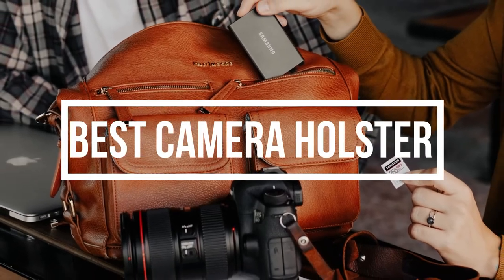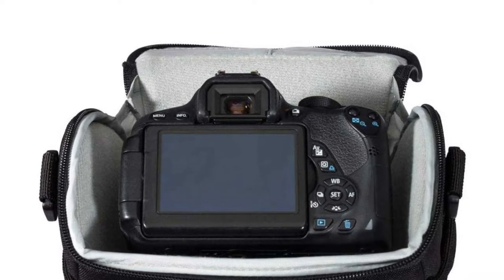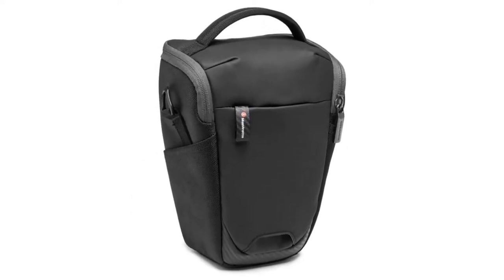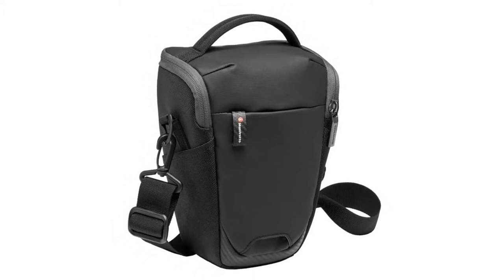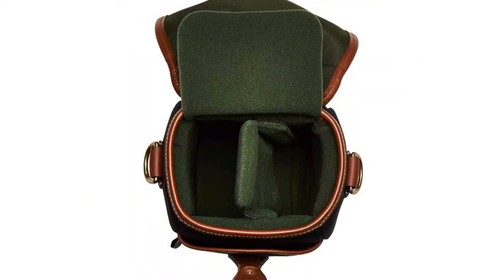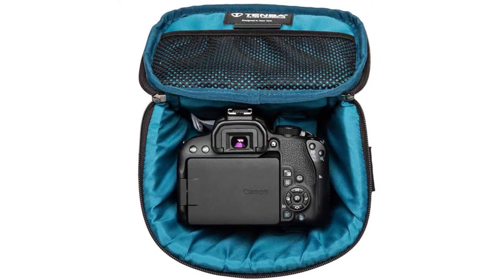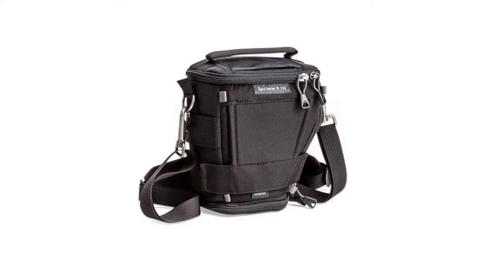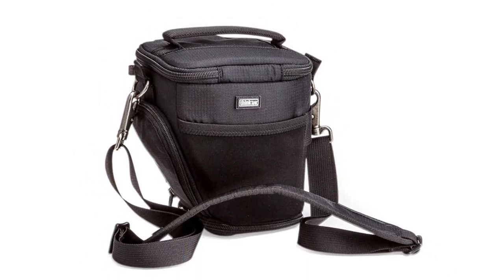Best 5 Camera Holster Review in 2023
Buying Link (Amazon):
5: Lowepro Adventura
4: Manfrotto MB
3: Billingham 72
2: Tenba Skyline
1: Think Tank Digital

Some of the footage used in this video is not original content produced by "Reviewers Certification". Portions of stock footage of products were gathered from multiple sources including, manufactures, fellow creators, and various other sources.